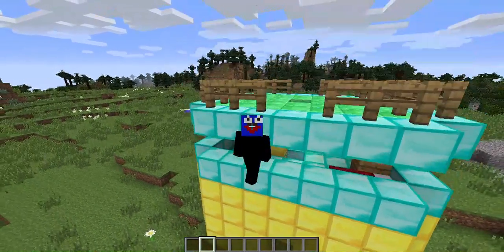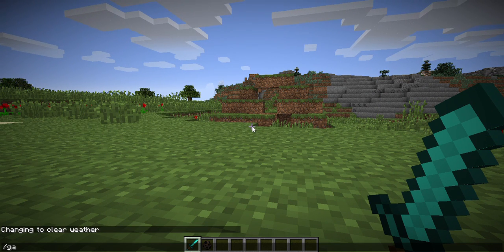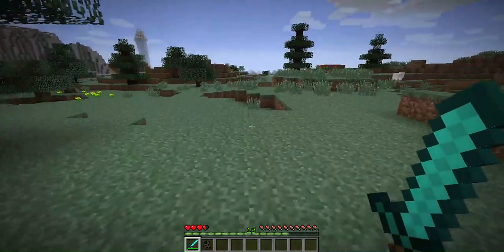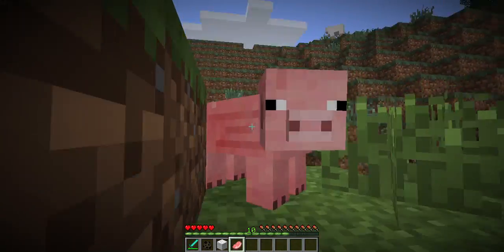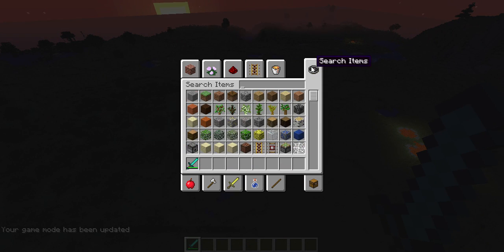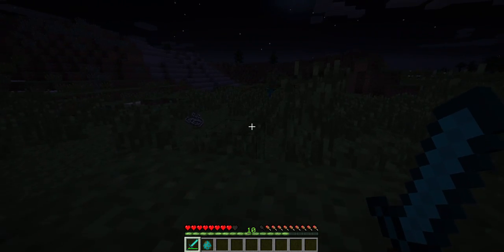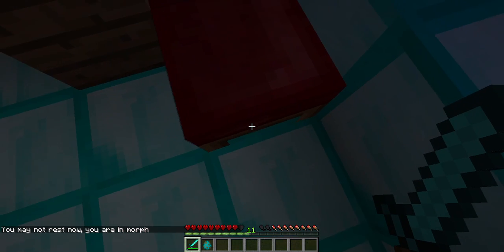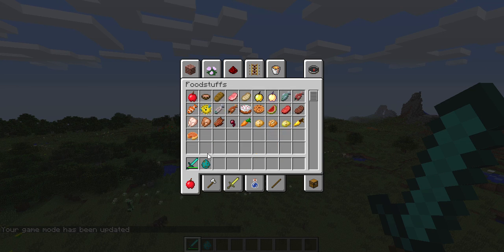MORPH MOD!!!!!!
CRAZY!!!